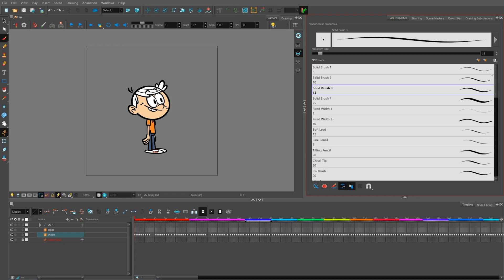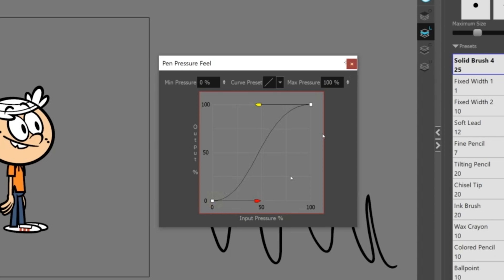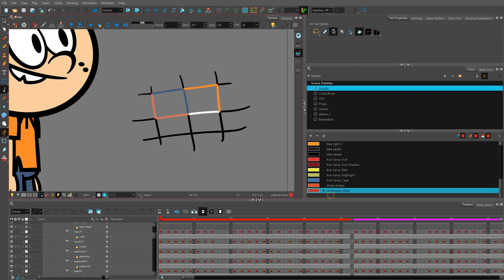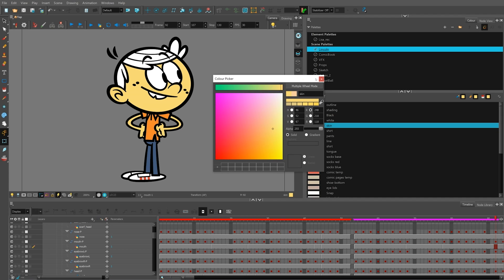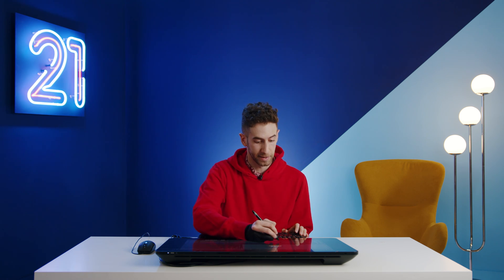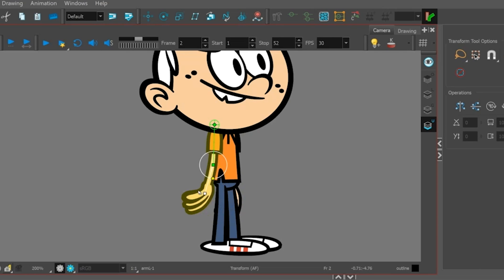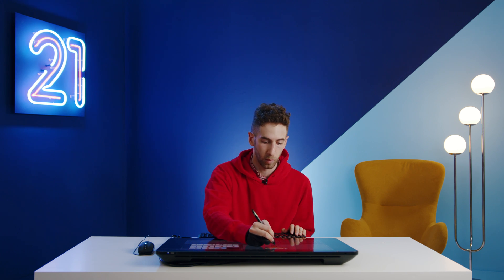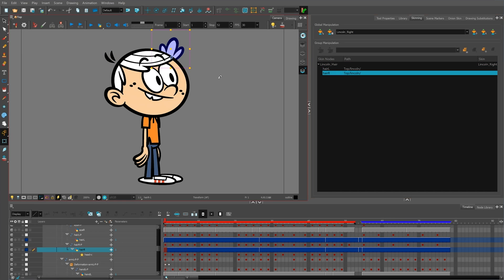Harmony 21: Drawing and Animation for 2D Game Development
With Harmony 21, artists working in games can create with the same tools and assets relied on in television and feature film production, allowing production teams to share more resources while avoiding duplication of effort.

Game developers around the world have already used Harmony to bring feature-quality animation into their projects, and Harmony 21 adds brand new tools and workflows with game development in mind. Developers will not only benefit from Harmony Premium’s Emmy Award-winning workflows for cut-out, paperless, and hybrid animation techniques in their games — the latest update also includes posable Game Bone deformers, a Skin workflow for seamlessly swapping in alternate costumes and props, as well as an updated Gaming SDK for importing your assets directly into Unity.

► Learn more about what's new in Toon Boom Harmony 21. Take a tour of the latest features and download a free 21-day trial